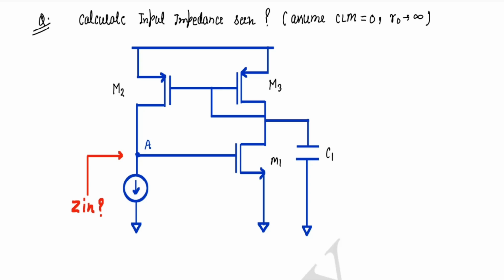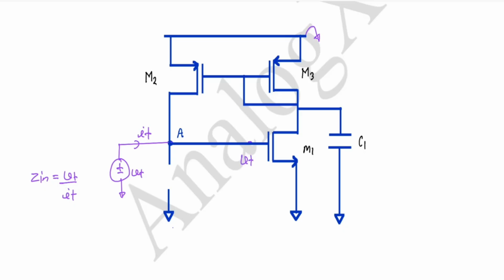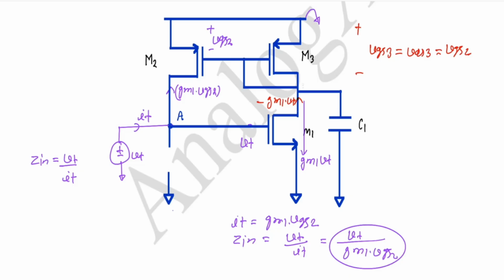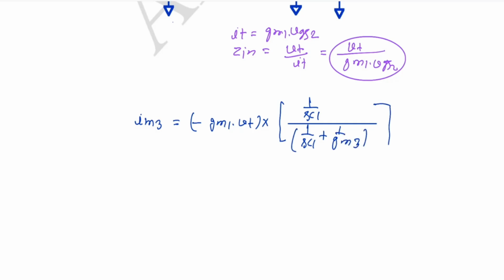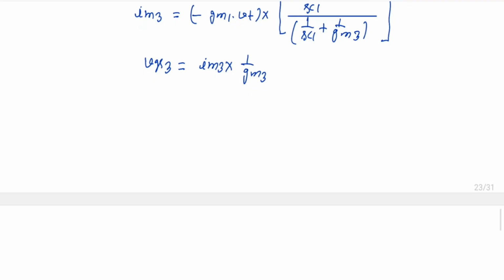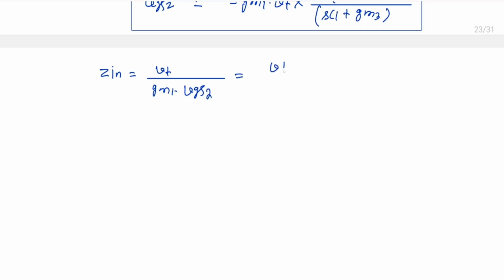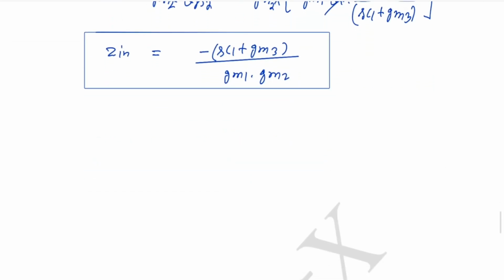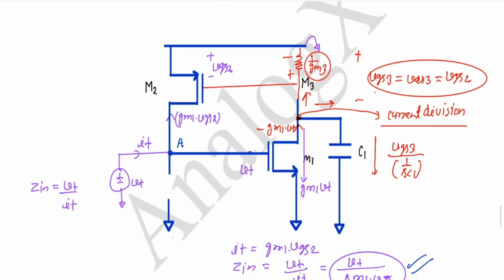Calculate Negative Input Impedance | AnalogX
Negative Input Impedance:
Ever wondered how circuits can seemingly defy resistance? Negative input impedance is your secret weapon!
It's not just a math trick—it's a game-changer in oscillator design, amplifier stability, and even power delivery networks

When an active circuit feeds energy back into the input, it can mimic a negative resistor—reducing net impedance! This leads to insane control over your system's time response and frequency behavior. Want sharper transients or boosted gain at certain frequencies? Negative input impedance can make it happen.

In Time Domain:
Accelerate rise/fall times, dampen or amplify system oscillations, or shape the step response for precision timing circuits.

In Frequency Domain:
Create peaking filters, design high-Q resonators, or cancel unwanted inductive/capacitive effects for perfect frequency shaping.

Use it smartly and you're designing like a pro. Misuse it, and you’ve got an unstable nightmare on your hands.

 Stay curious. Keep experimenting. Analog isn’t dead—it’s evolving.